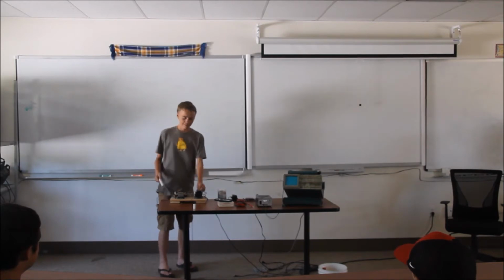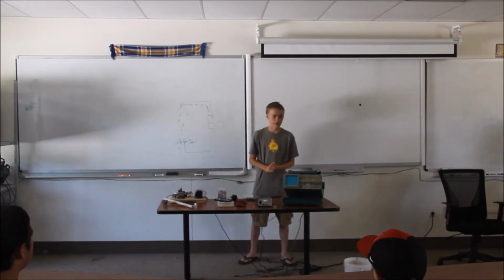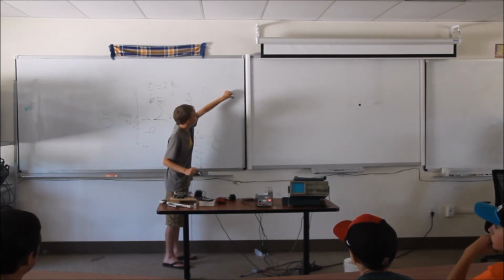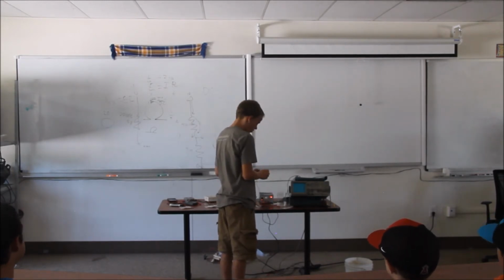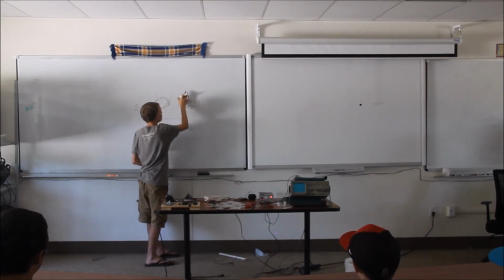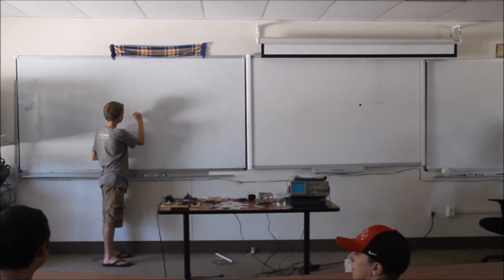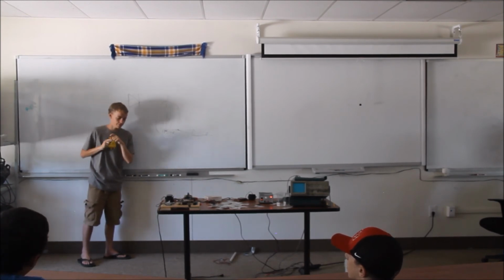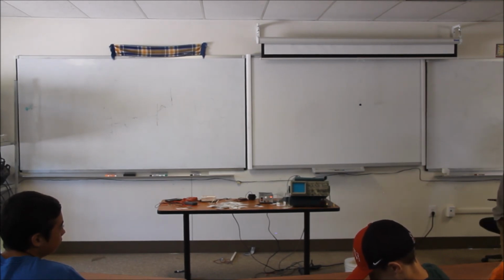My Electronics Class Day One: The Basics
I was recently asked to teach a summer electronics class at my high school.  It was an awesome opportunity, so I agreed to teach a week-long class.  I also decided to video it (With the students permission) and post it on YouTube.  This is day one of my electronics class!